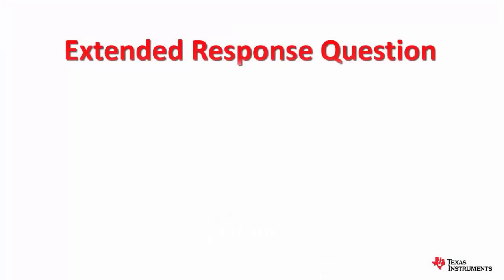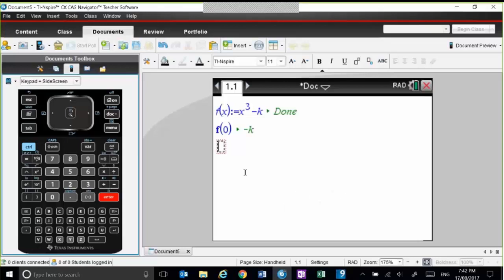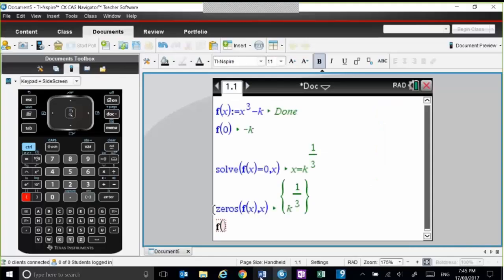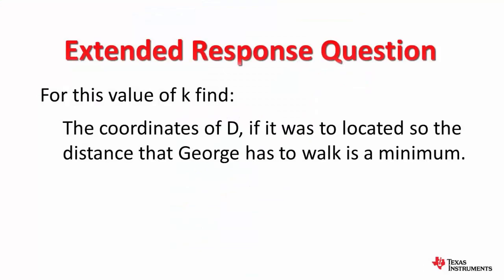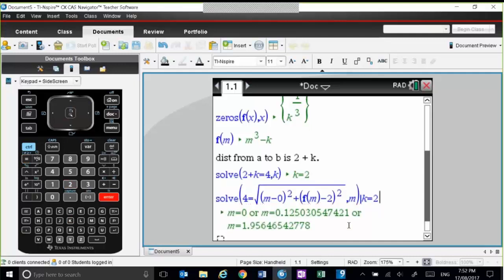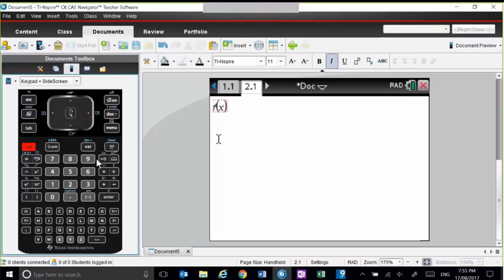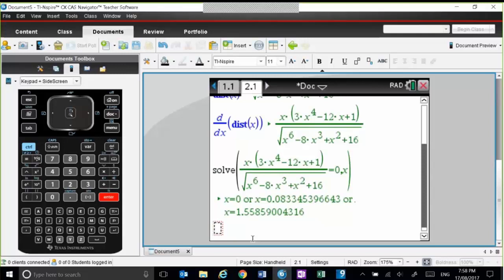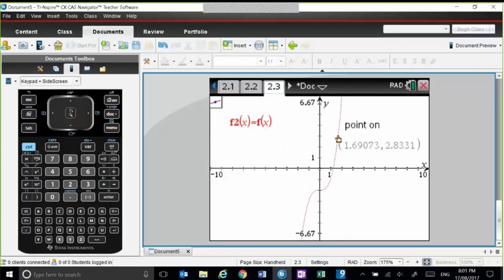Extended Response Questions - Mathematical Methods Exam Readiness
Extended response questions often involve applications. Questions often link various areas of study from the course. In this video George needs to solve a range of problems that involve finding minimum distances where a parameter is involved.